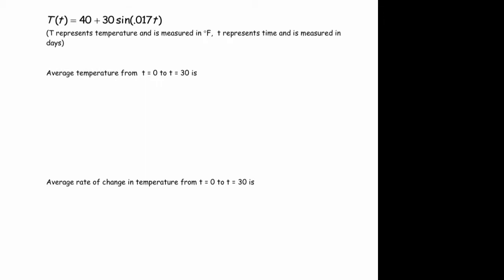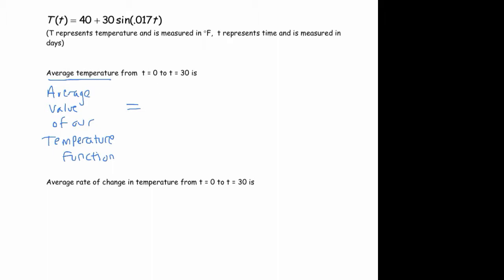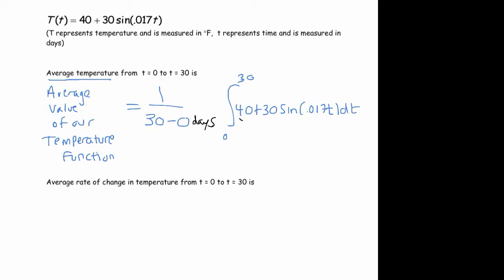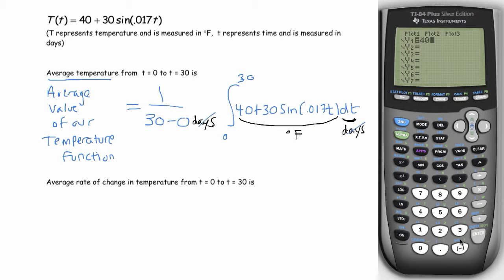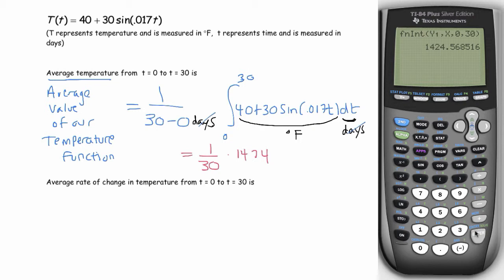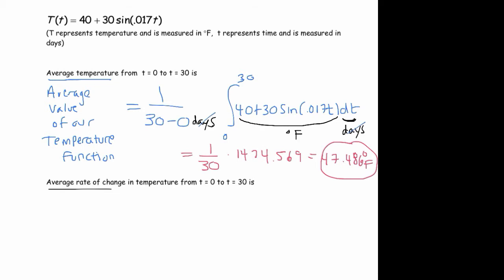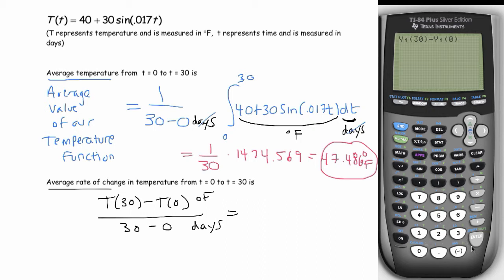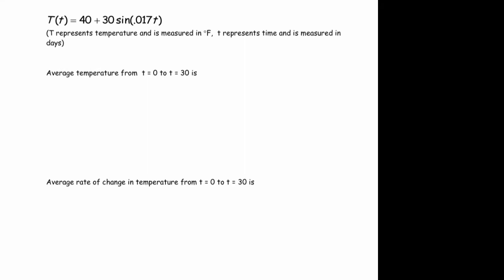Average Value versus Average Rate of Change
Looking at the difference between average value and average rate of change